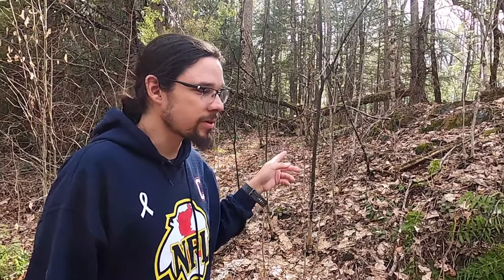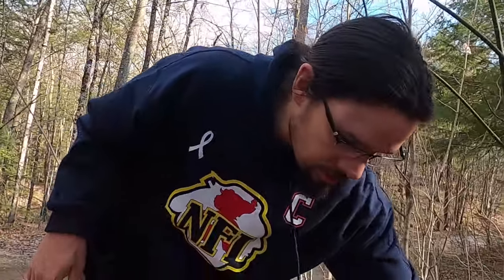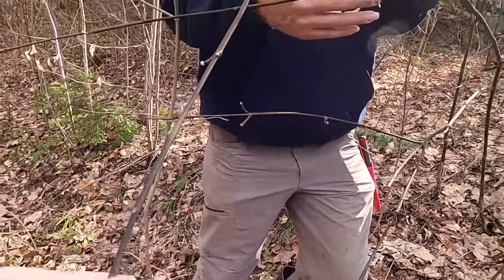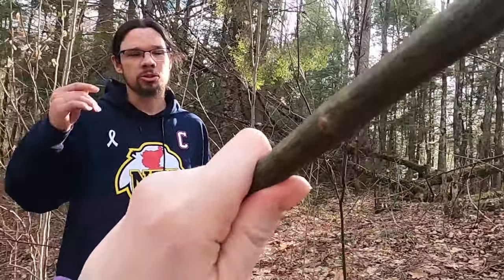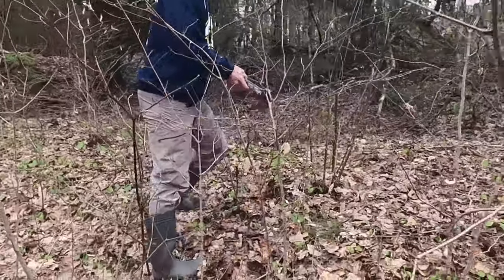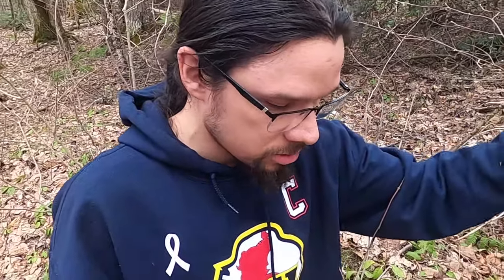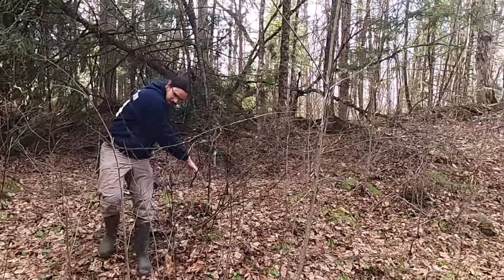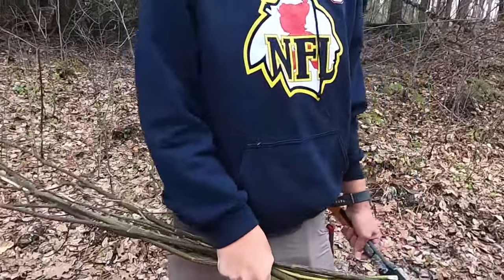Moozmish, Striped Maple, Acer pensylvanicum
On Saturday May 2nd 2020 at 3pmEST we will be live on Twitch doing a session on Moozmish, Striped Maple, Acer pensylvanicum!

Remember if you have an AmazonPRIME account you get one free subscription per month!

Expect us to cover topics around cardiovascular disease like hypertension (High-blood pressure) bruising vaso-inflammation (vericose veins/Spyder veins/hemorrhoids) heart attacks, atherosclerosis, injury, migraines and a special presentation on diabetes induced endothelial dysfunction: The birth of vascular Altzheimers/dementia.

Here is the link to tune in!